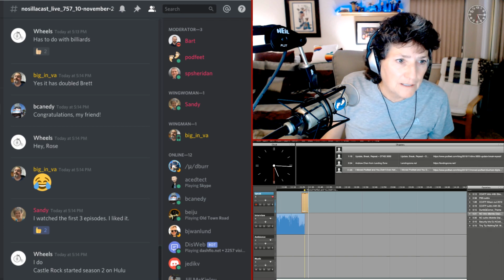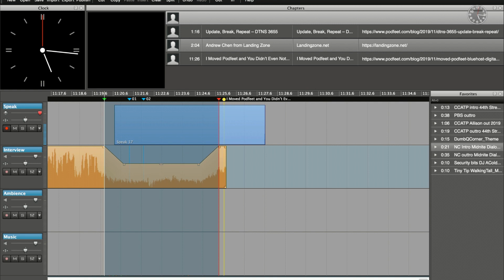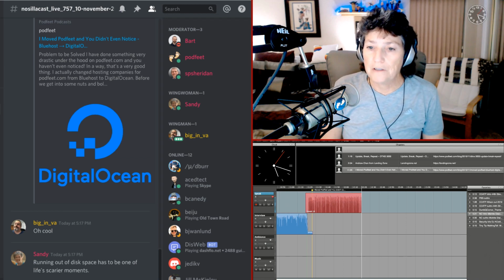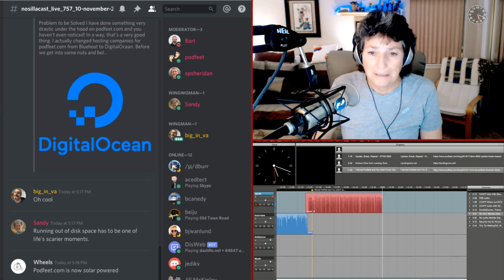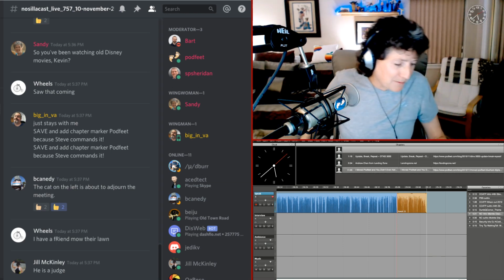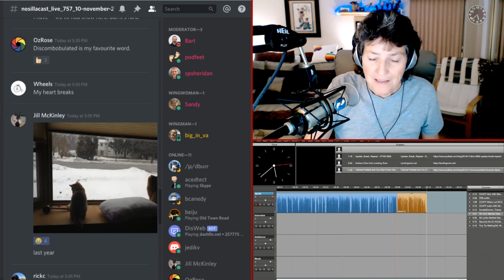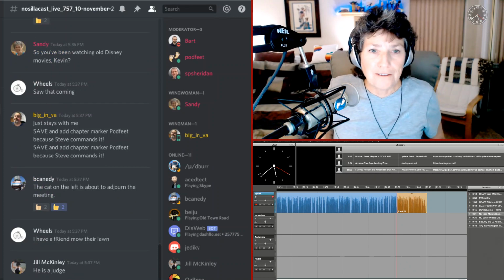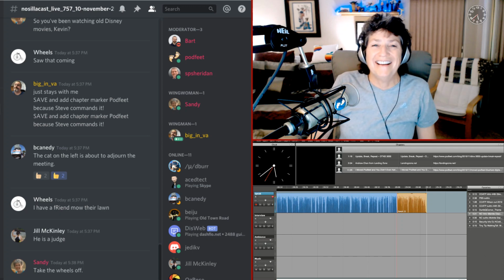NosillaCast Live #757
A Technology Geek Podcast with an EVER so Slight Apple Bias! If you want to join in the chat room, go over You'll be able to see this video over there too.